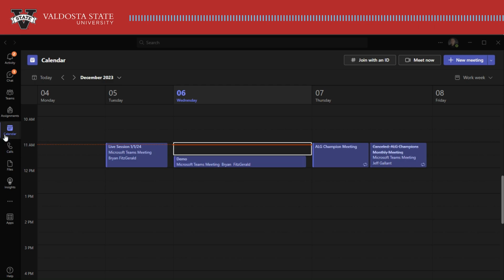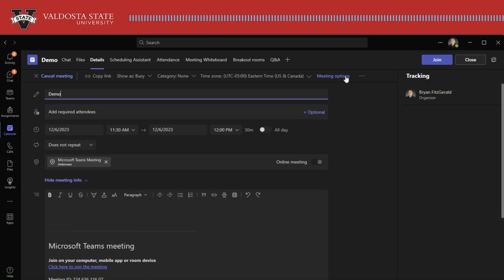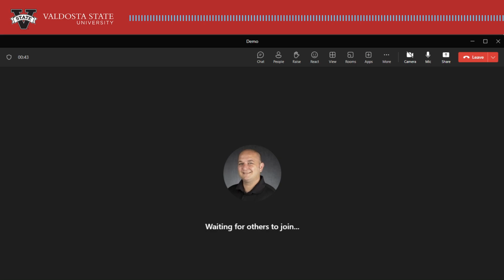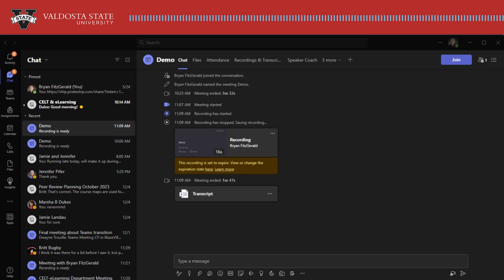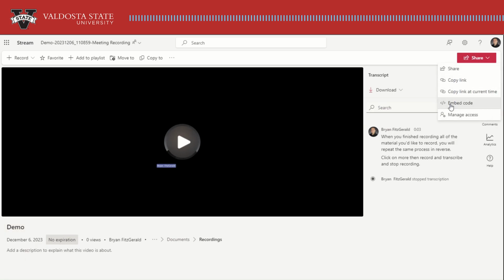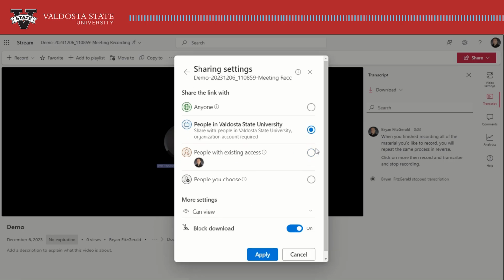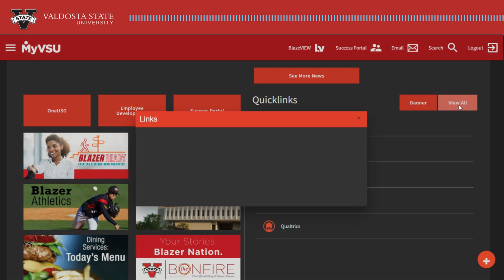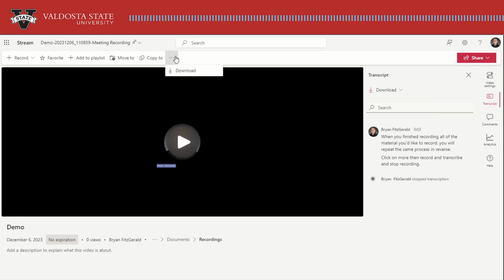Recording and Sharing Recordings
In this video I will demonstrate how to record a synchronous video conference using Teams as well as how to share that recording with your students.